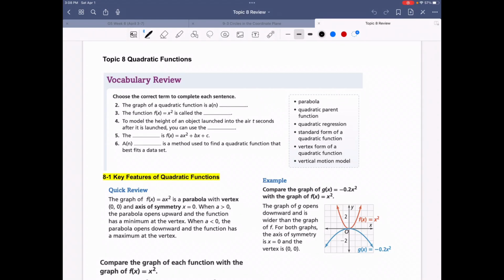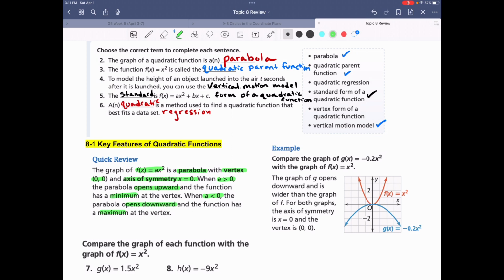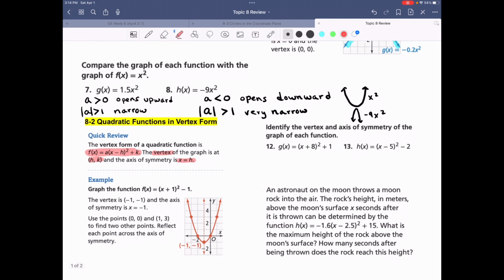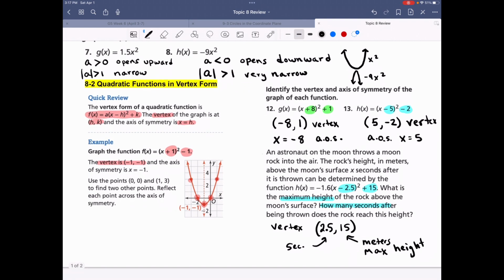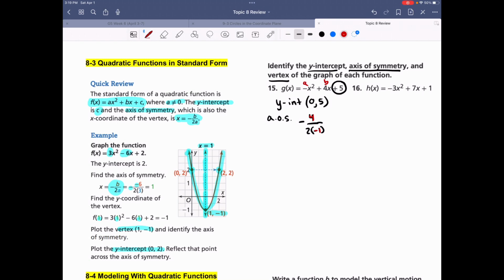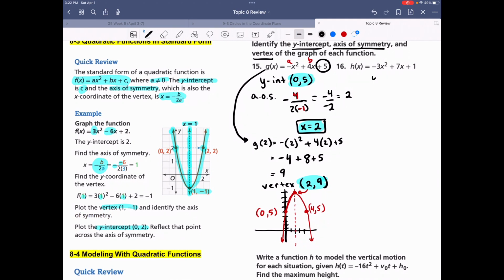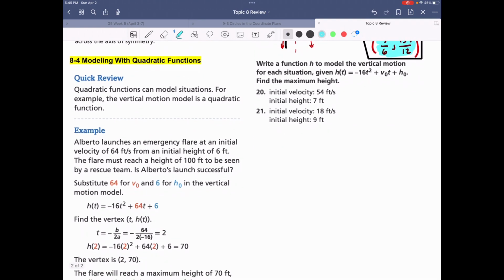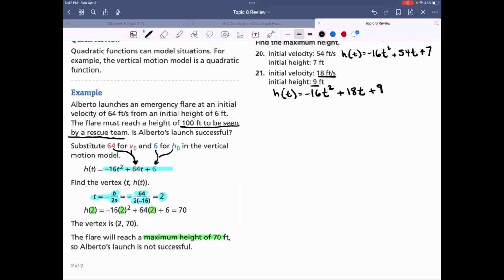Algebra 1 Topic 8 Review